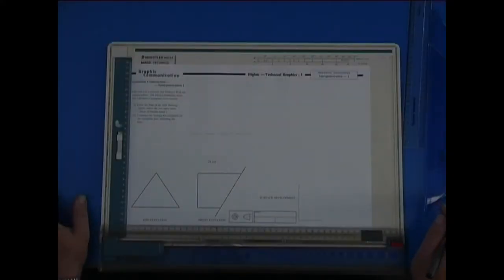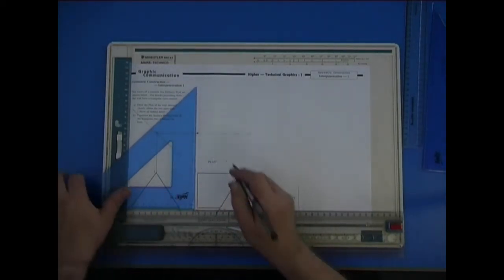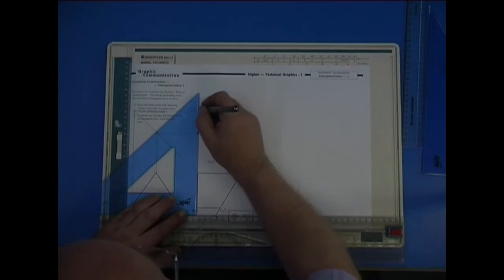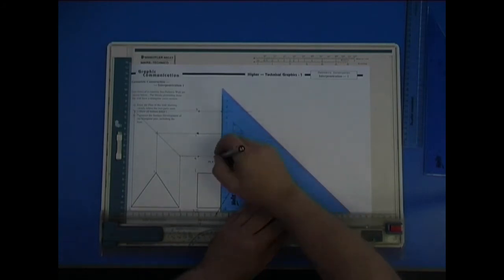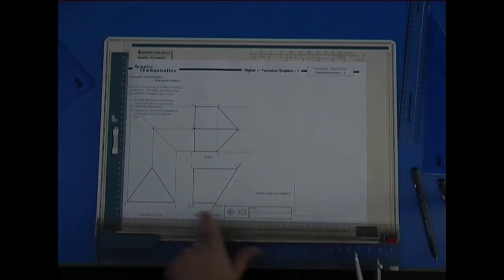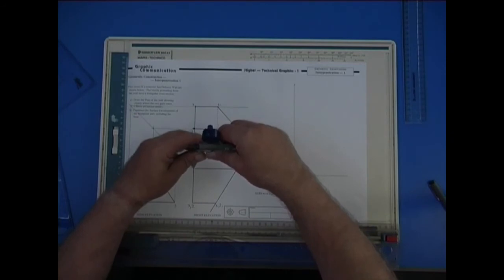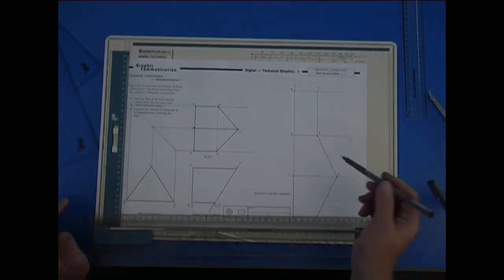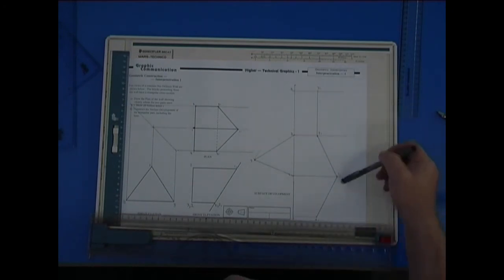How to draw Interpenetration views - 1 (Higher Graphics)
In this video Jim Peacock (formerly of Lasswade High School) demonstrates how to draw Interpenetration drawings for pupils studying Higher level Graphic Communication.